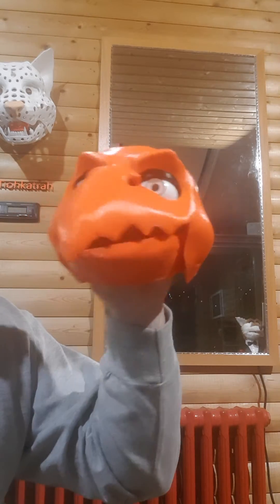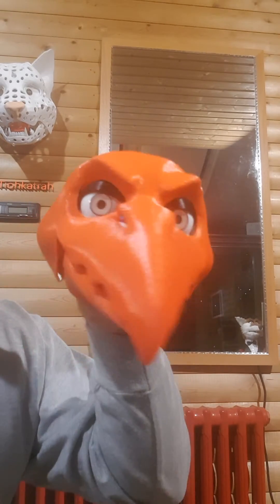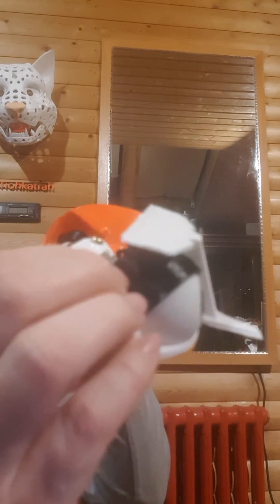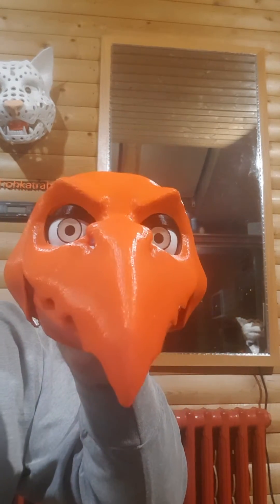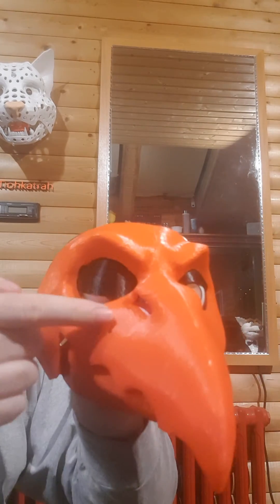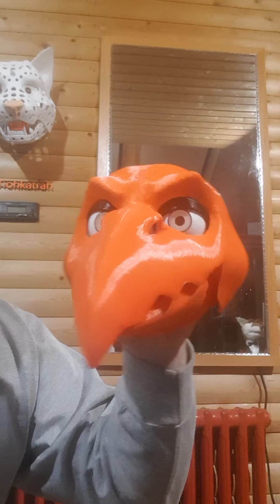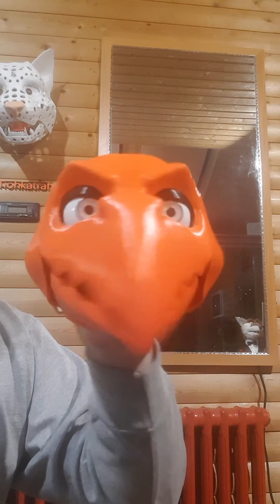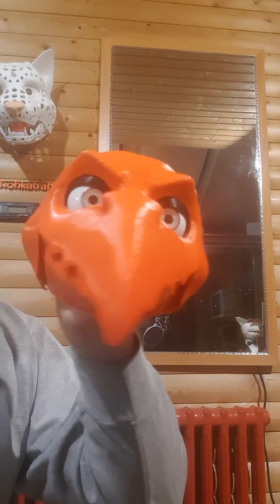3d-printed puppet head base with movable eyes and eyelids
First installed version of my improved 3d-printed eyelid and eye base plate. this puppet head is not finished yet - that's what the outside of the hand puppet will be attached to. I made all the 3d-models.